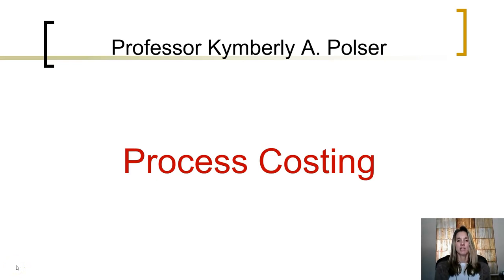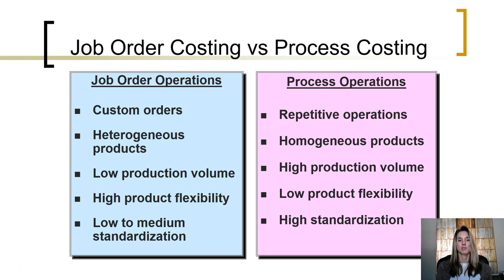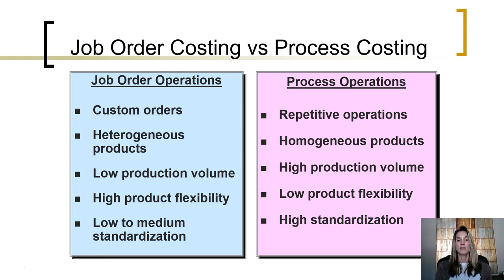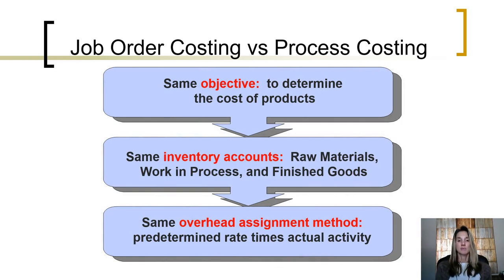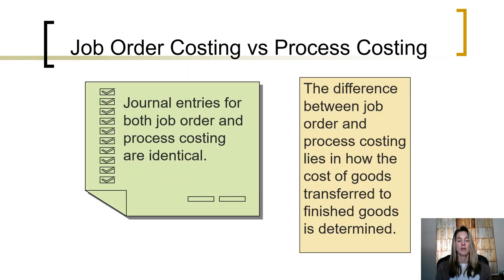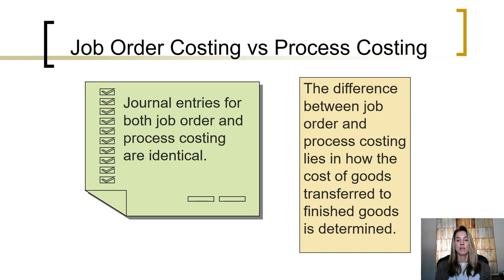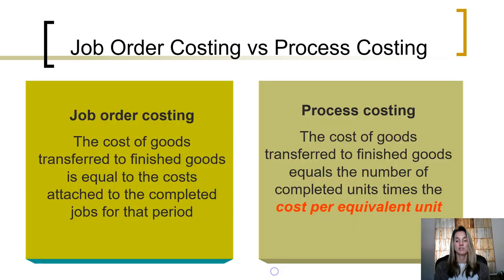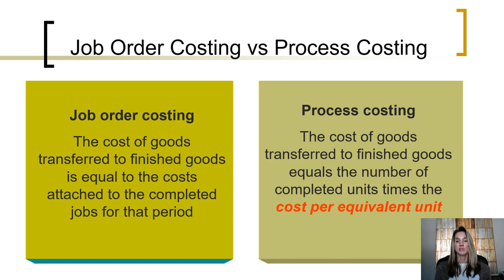Ch 16 Ep 1 Process Costing Overview